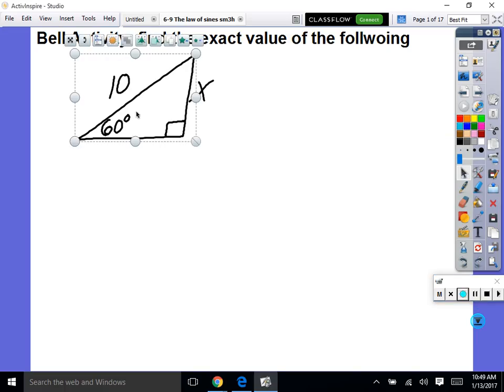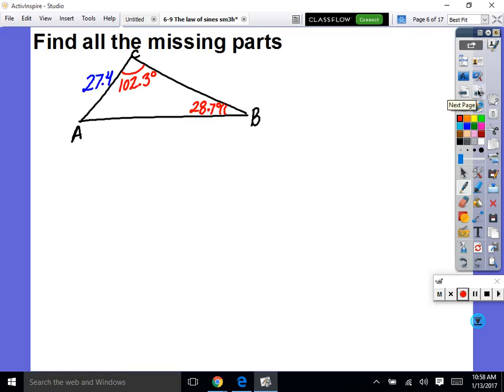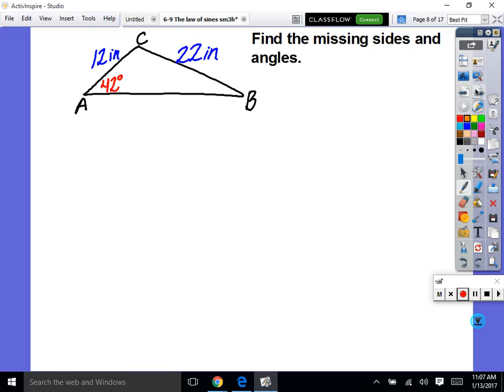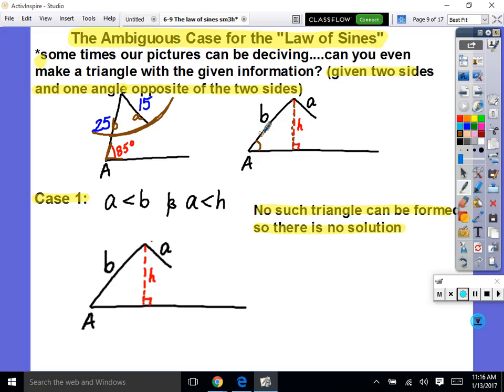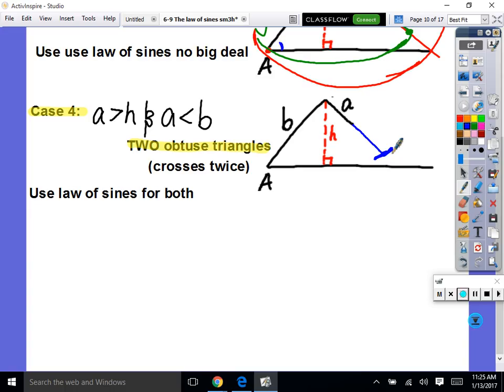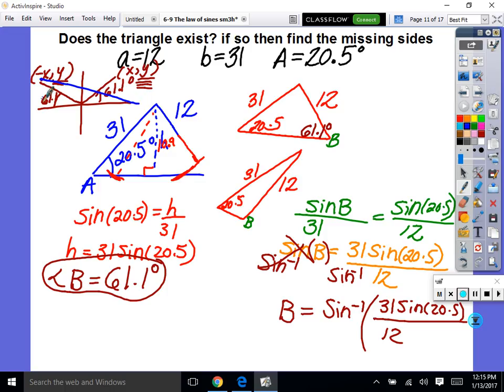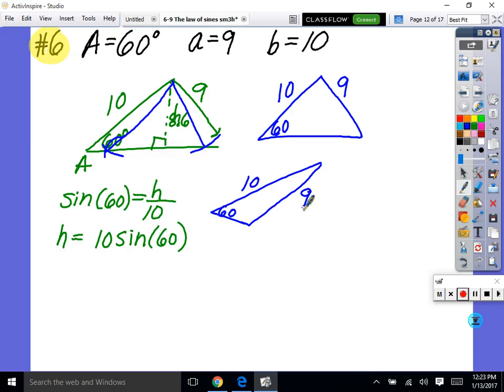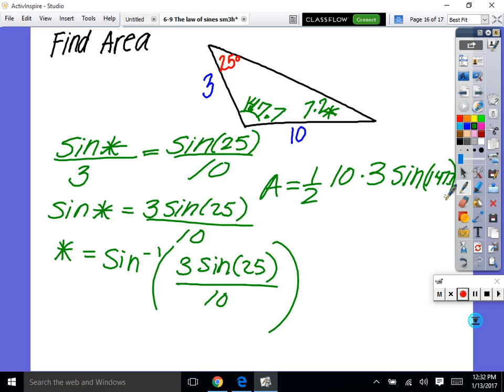6-9 the law of sines